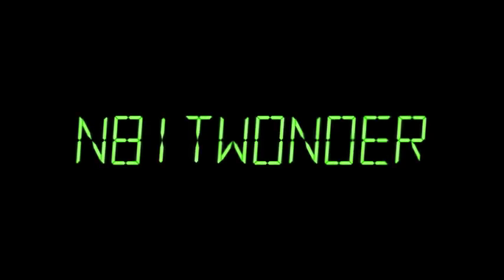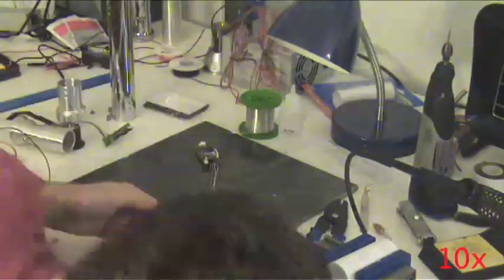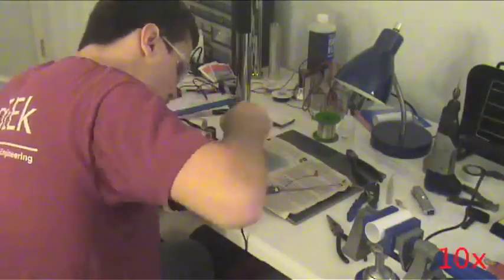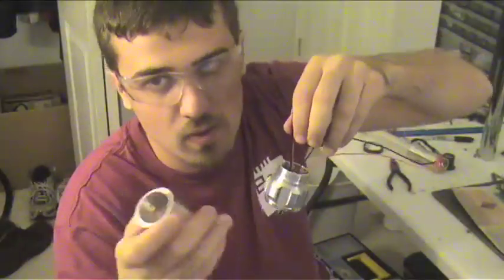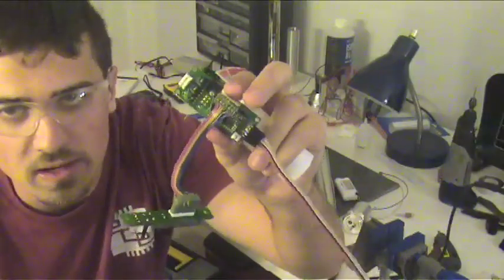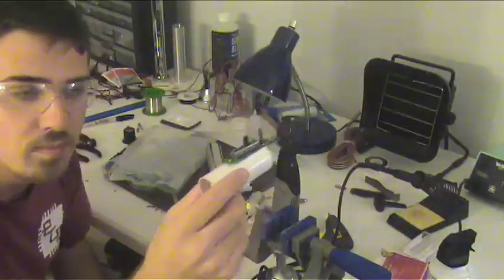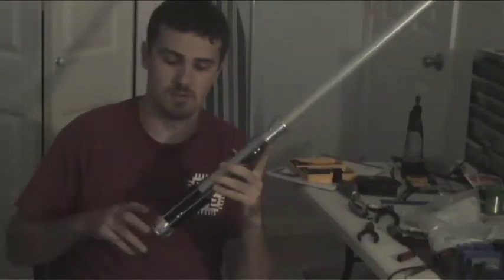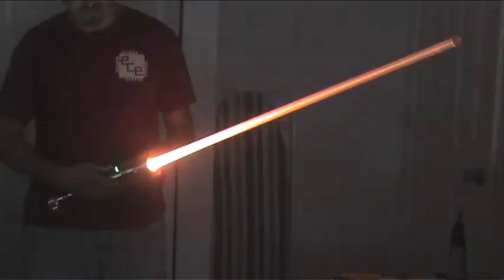RGBSaber Project Part 3: Putting It All Together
For more information on the RGBSaber and other projects, check our

Part 3 of the RGBSaber project build process, in which the electronics and saber hilt are put together.